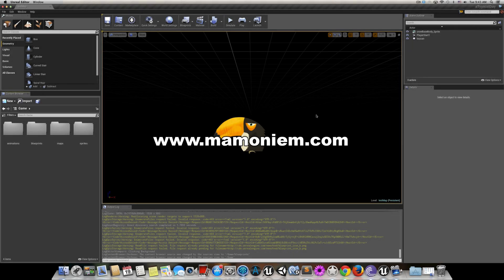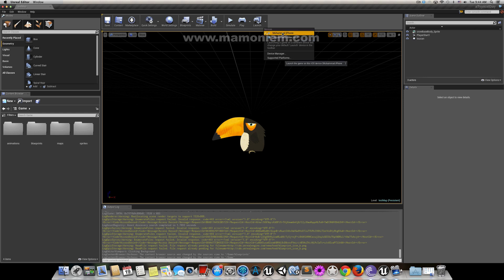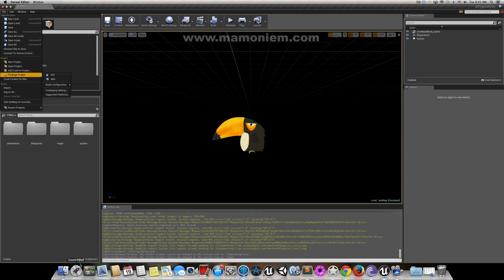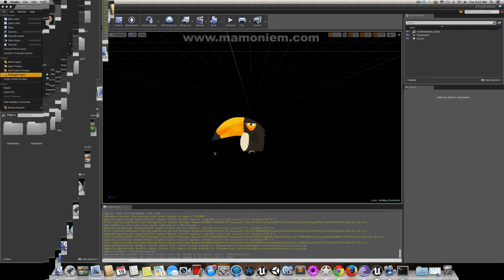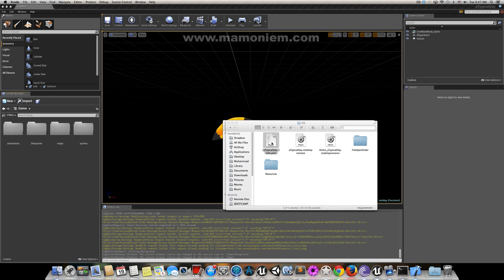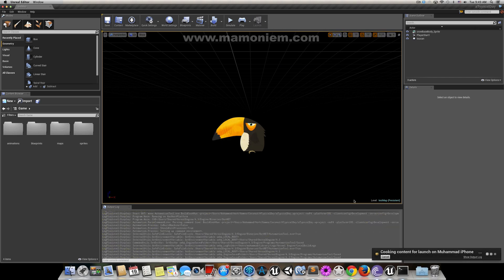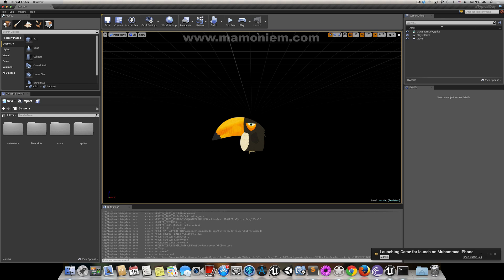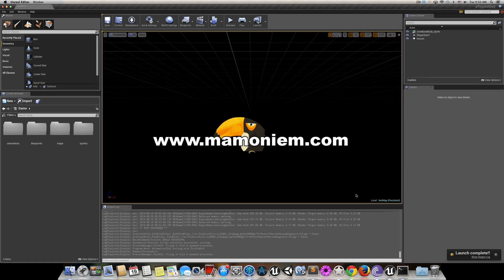Unreal Engine, Packaging and Launching iOS from Mac - UE4U.XYZ